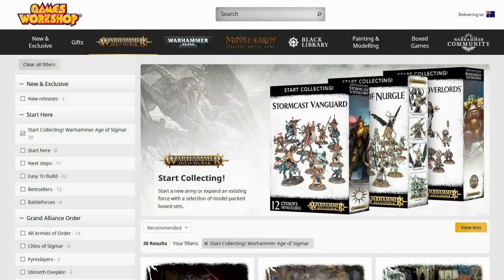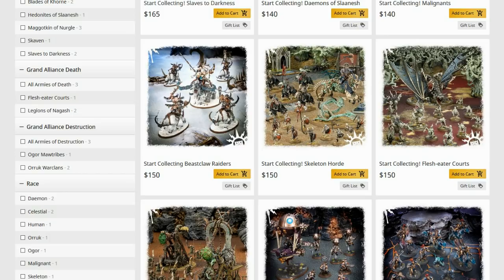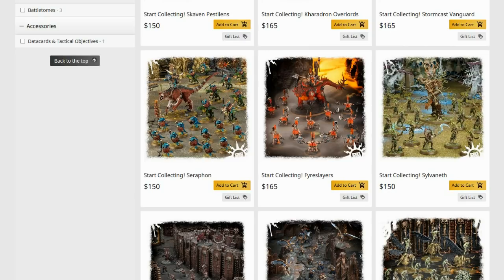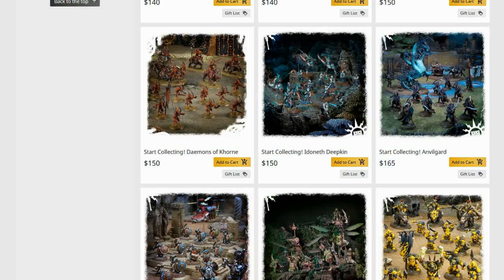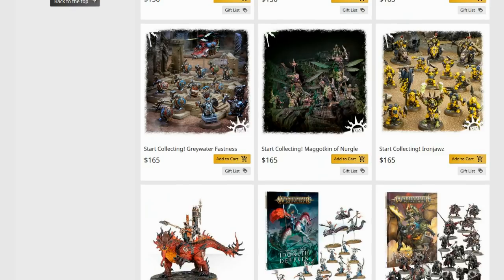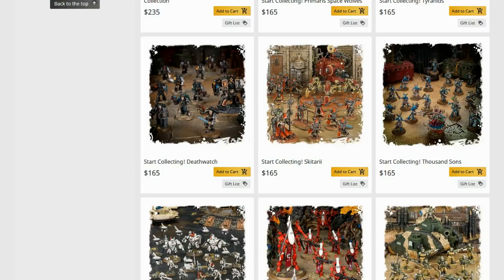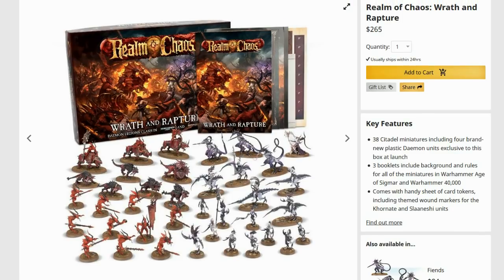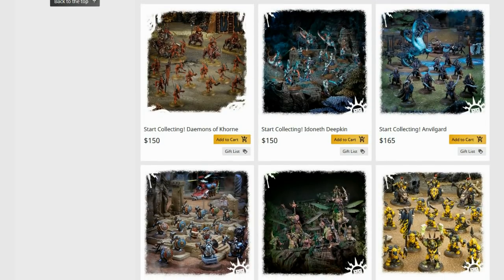Best Value Start Collecting Boxes - My Picks for Jan 2020